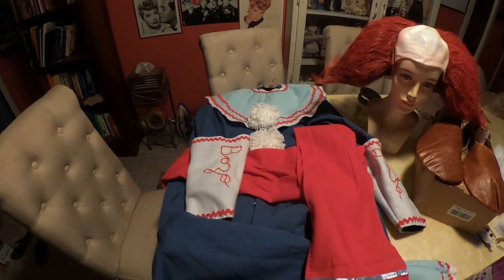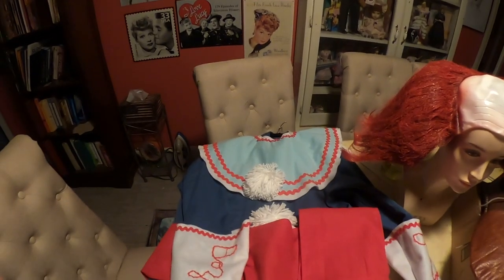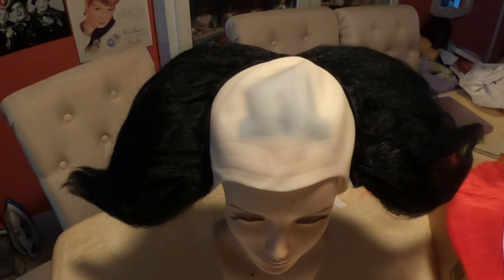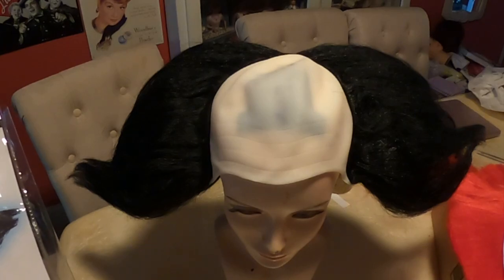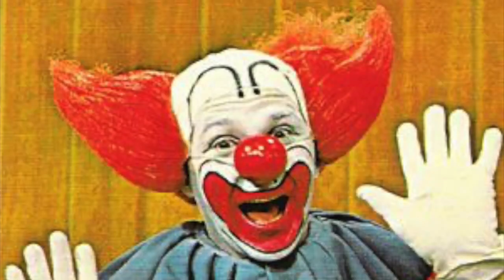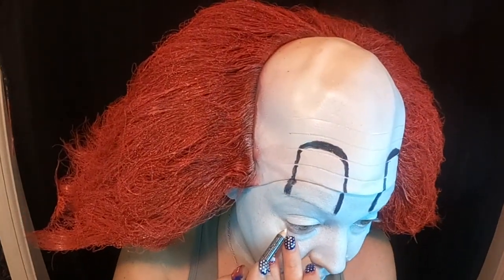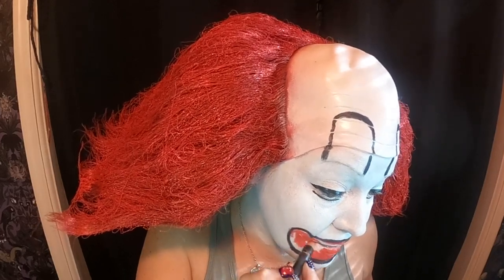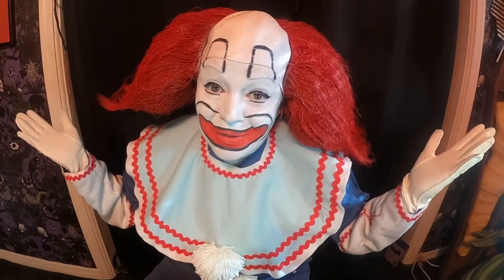Bozo the Clown costume and make up tutorial. This is Cal O'Ween !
In today's episode we will be recreating the worlds most famous clown, Bozo the clown. This is so nostalgic for me, a blast from the past and a costume that will definitely be a hit especially with Gen - X.

Mehron Paradise - White
Black Eye liner pencil
White Eye liner Pencil
Black Liquid Liner
Red Ben Nye Pencil
Black mascara

Wig - $10 - Party City
Red Embroidery thread - $4.00 - Hobby Lobby
Red Trim - $8.00 - Michaels
XXXL T - Shirt - $6.00 - Goodwill
White Yarn - $5.00 - Michaels
Foam Clown nose which I totally forgot to wear in my first video, so I have to photoshop it in and re-upload  (frustrating) - $3.00 Spirit Halloween

I already had everything else, so not much money was spent to create this, just time.

I spent around $36.00 0n this costume